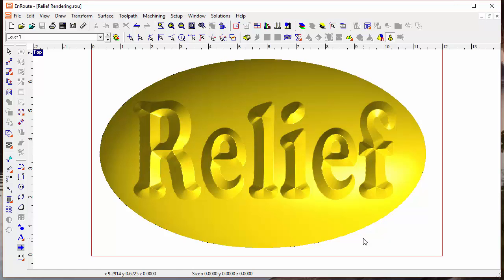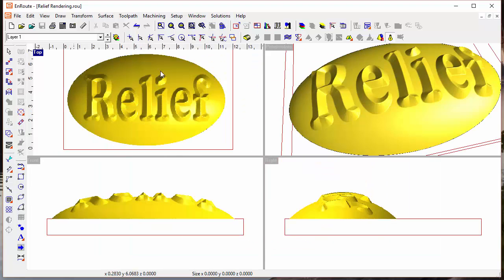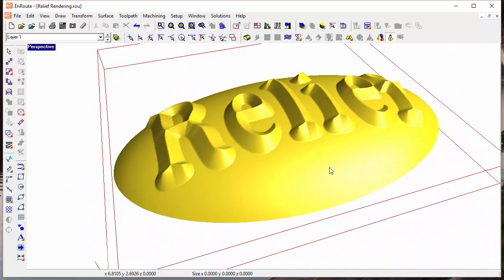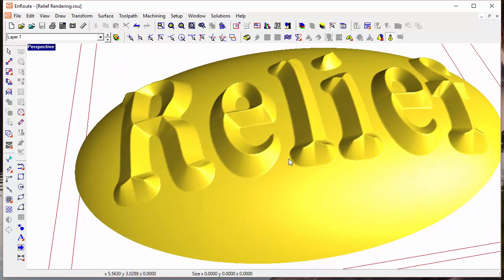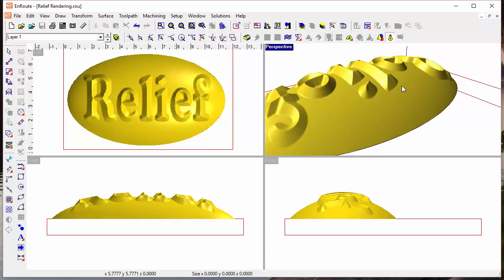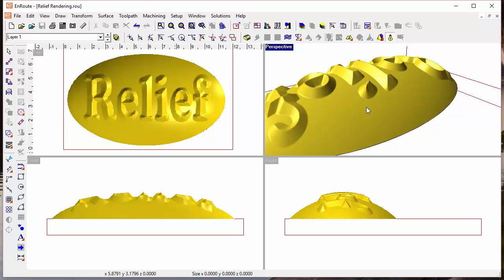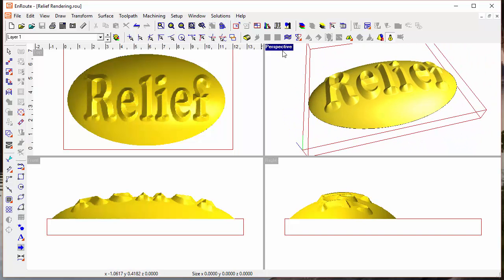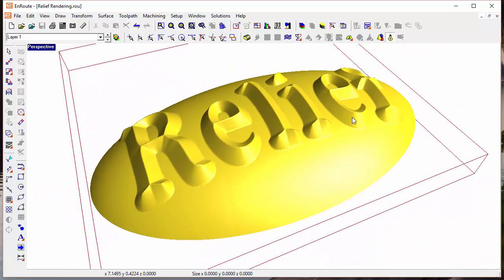Relief Rendering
Improvements to Relief Rendering in EnRoute 6